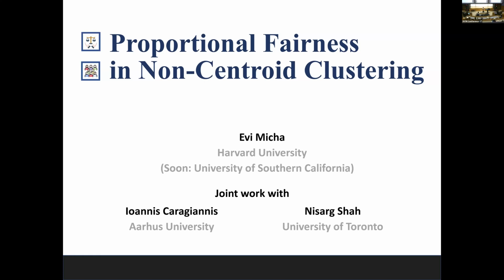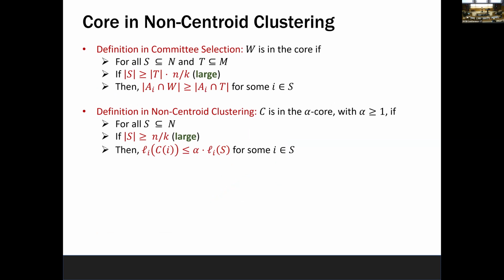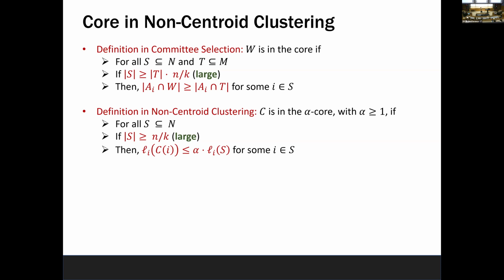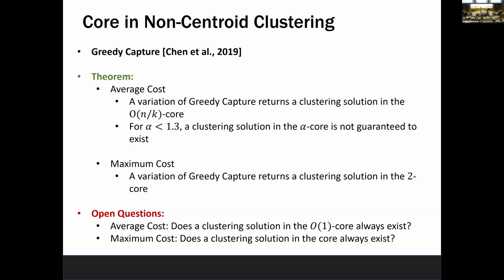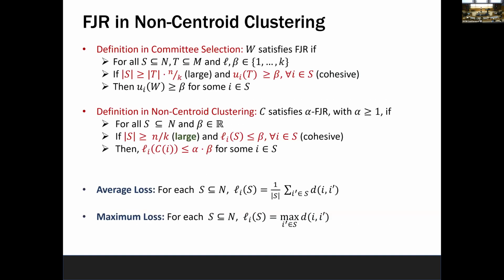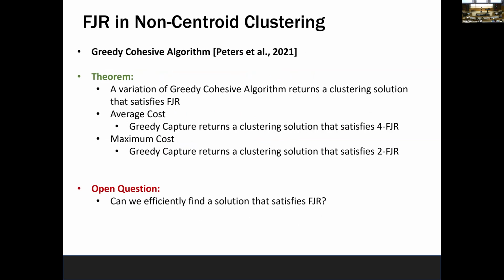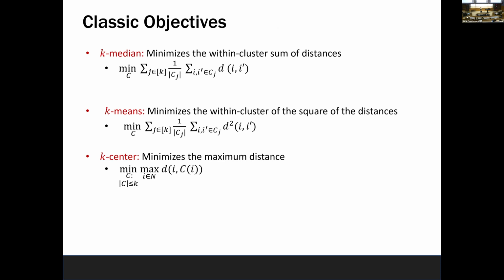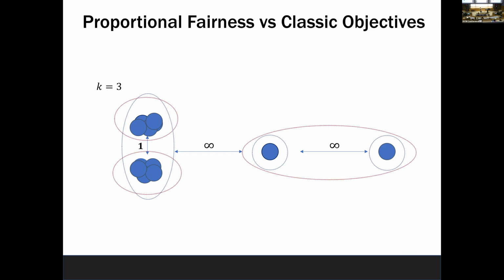EC'24 Workshop Talk: Proportional Fairness in Non-Centroid Clustering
Title: Proportional Fairness in Non-Centroid Clustering
Authors: Ioannis Caragiannis, Evi Micha, Nisarg Shah
Speaker: Evi Micha
Workshop: New Directions in Social Choice